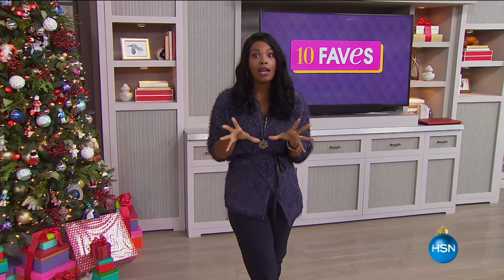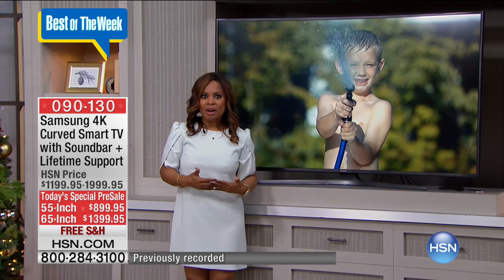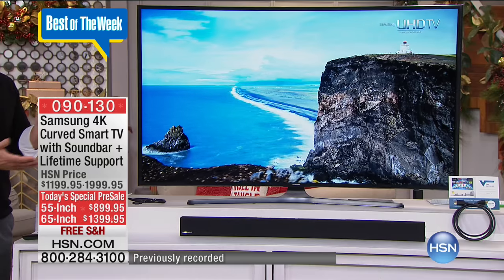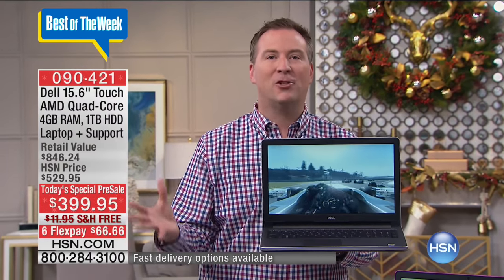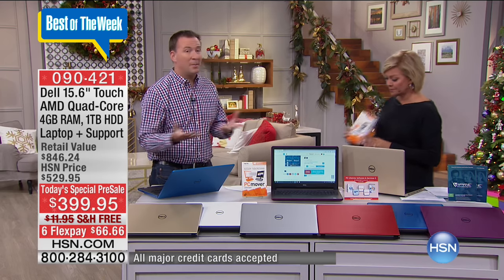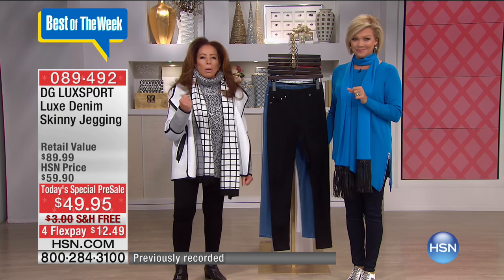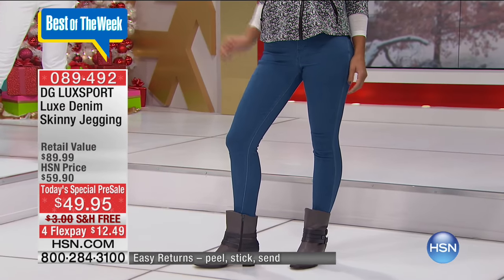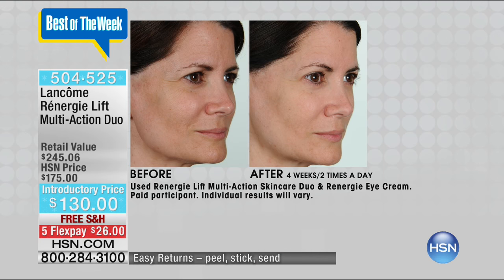HSN | Best of HSN 11.23.2016 - 04 AM